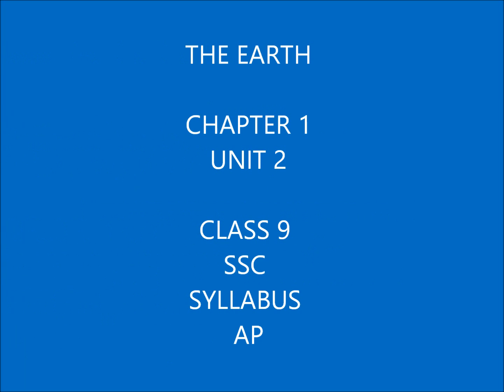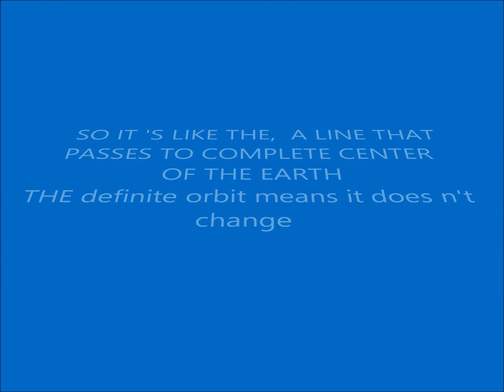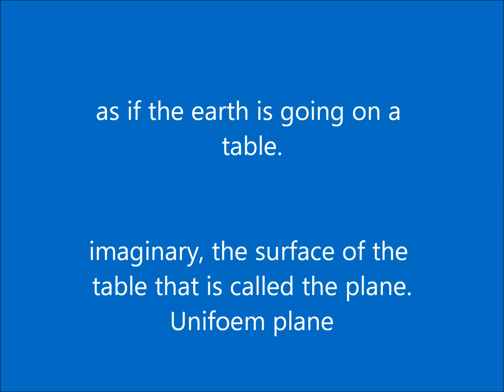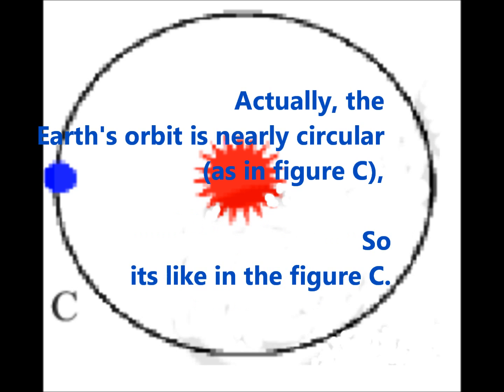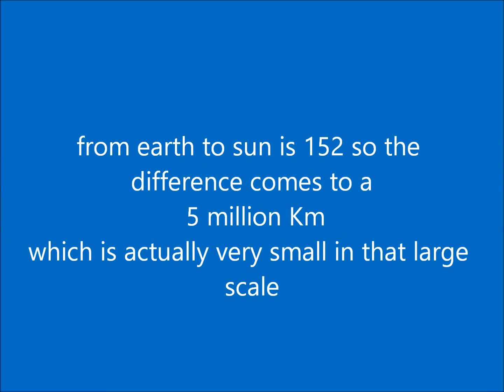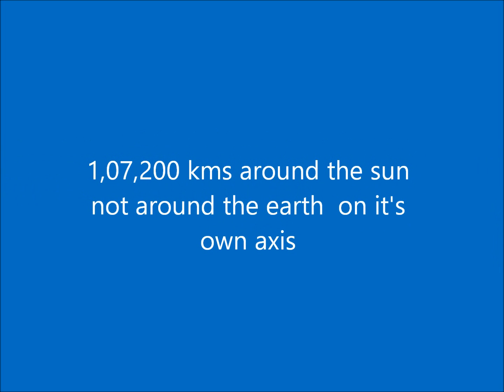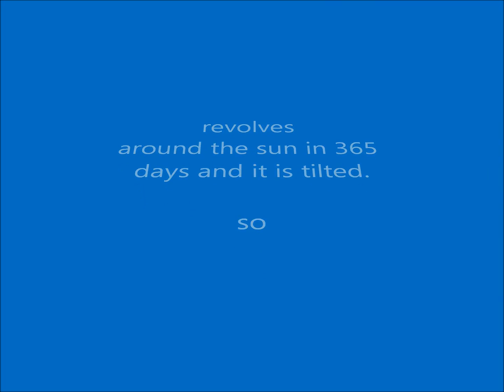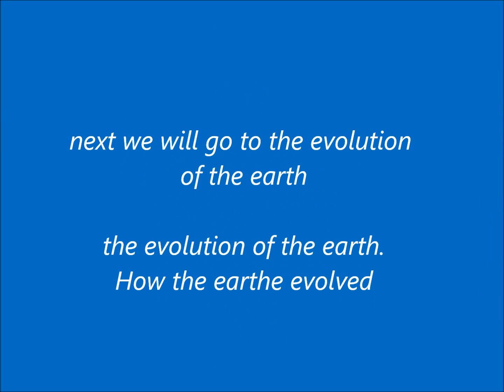OUR EARTH - EARTH AS A PLANETARY BODY CHAPTER - 1 SOCIAL STUDIES CLASS 9 SSC AP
EARTH AS A PLANETARY BODY SSC AP CLASS 9